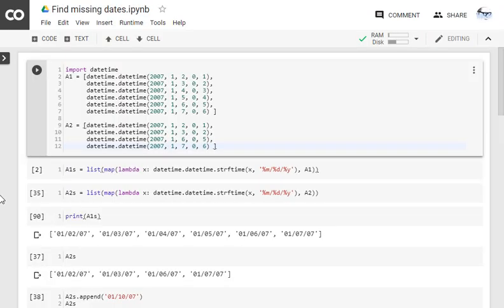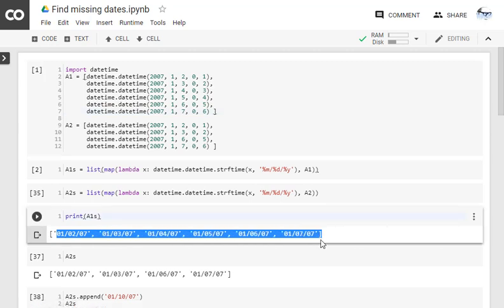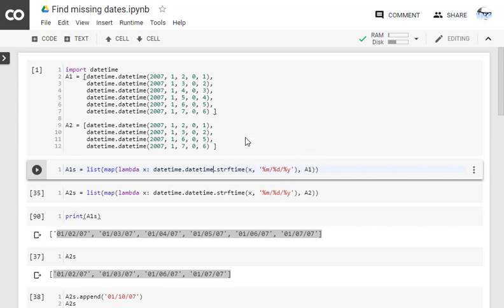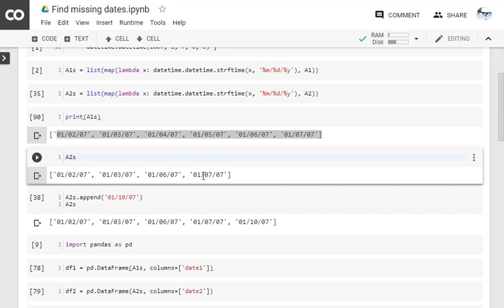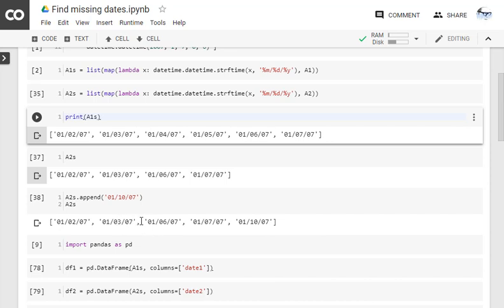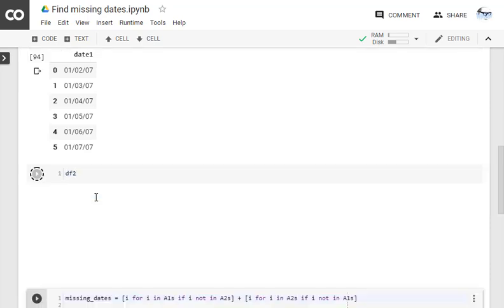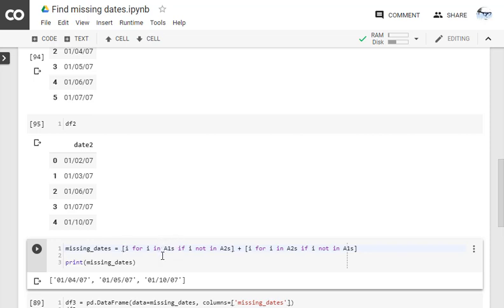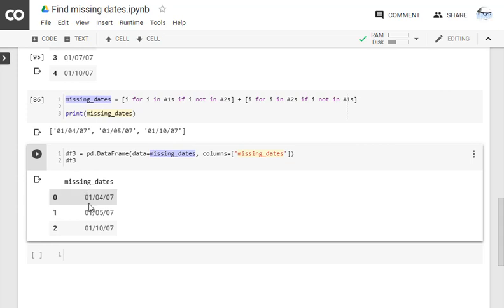Find missing dates in a given two lists of dates